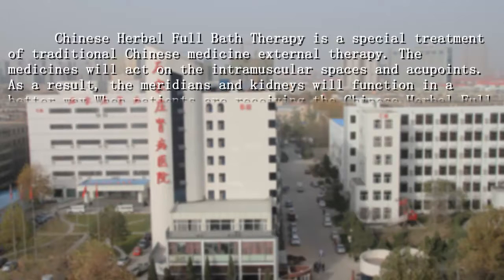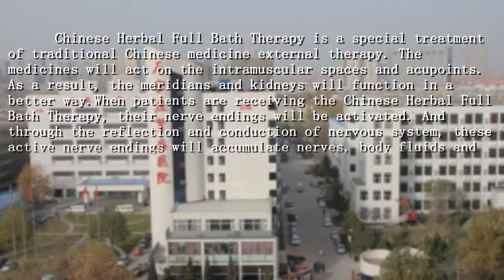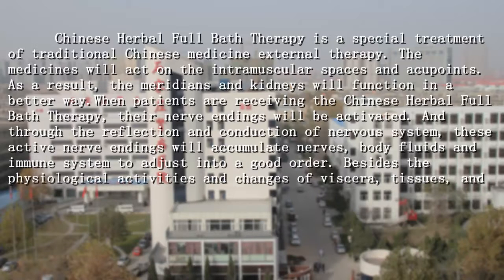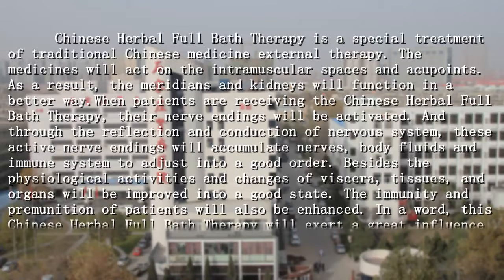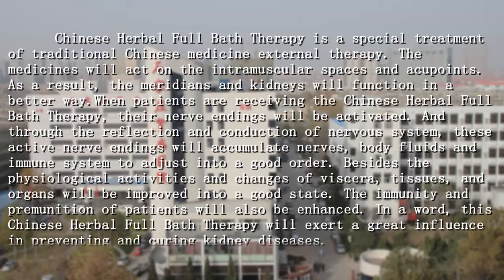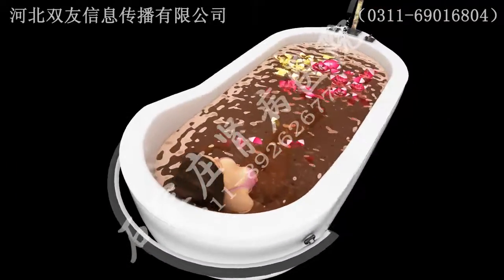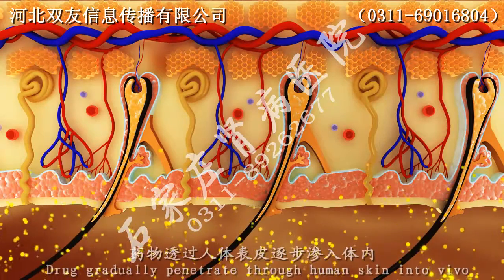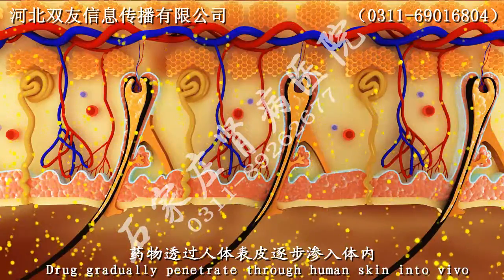Characteristic Chinese medicated bath in our hospital